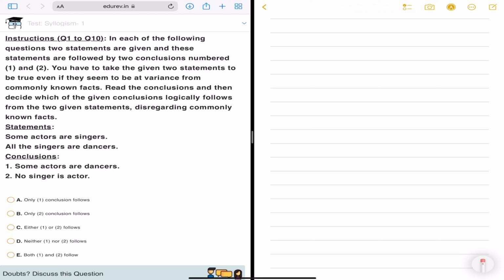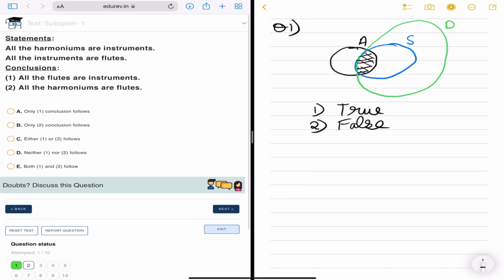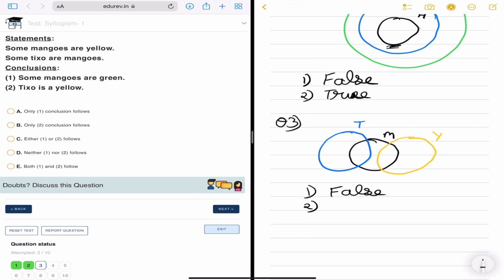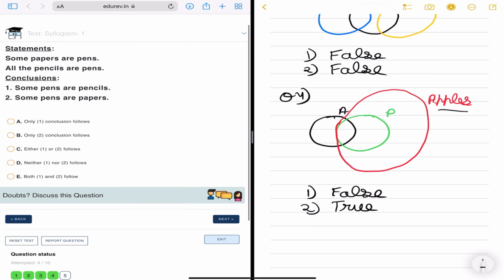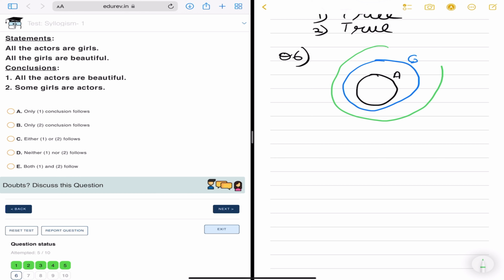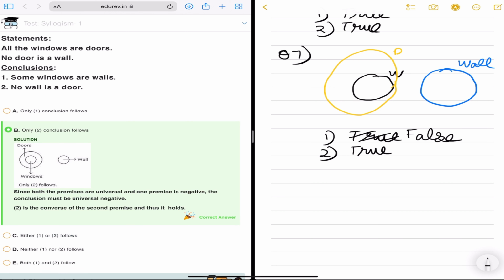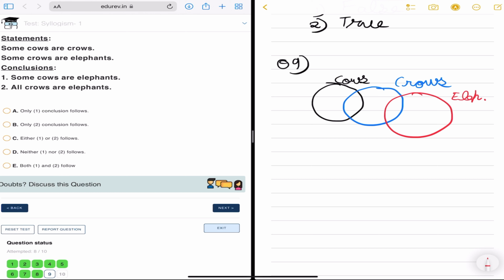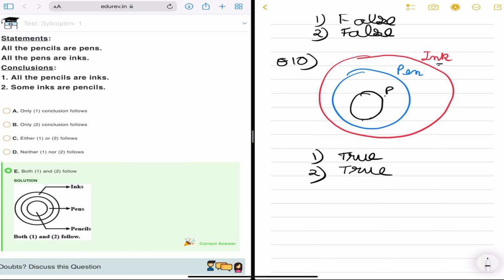Syllogism | Practice Questions | LRDI | MBA Exams Preparation 2024 (CAT, NMAT, XAT, IIFT & others)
This video targets Practice Questions on the topic "Syllogism" an important topic in Logical Reasoning for CAT preparation!

Video Timeline:-

00:00 Introduction
00:25 Question 1
02:34 Question 2
04:14 Question 3
06:11 Question 4
07:46 Question 5
09:46 Question 6
11:04 Question 7
13:10 Question 8
14:34 Question 9
16:04 Last Question

These questions help you prepare for CAT Exam & other MBA entrance exams like NMAT, SNAP, XAT, IIFT & others. You can find detailed notes, topic-wise tests, and practice questions for all the topics of Verbal Aptitude for CAT on this Verbal Aptitude course on EduRev

SOCIAL